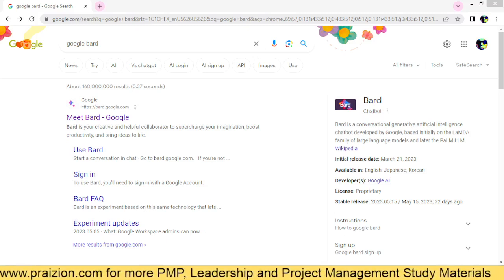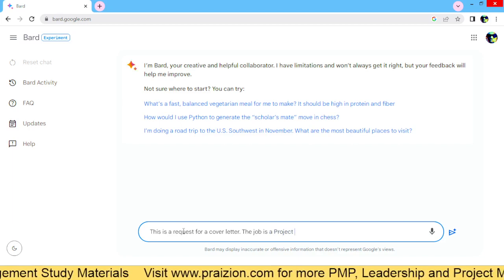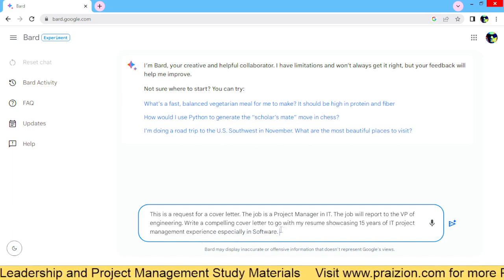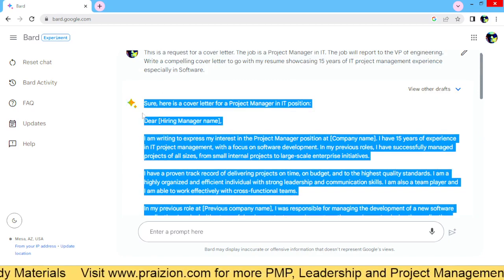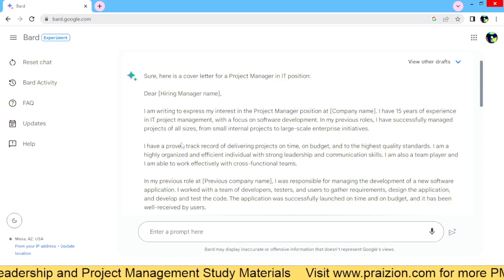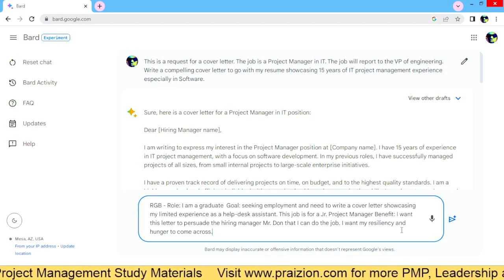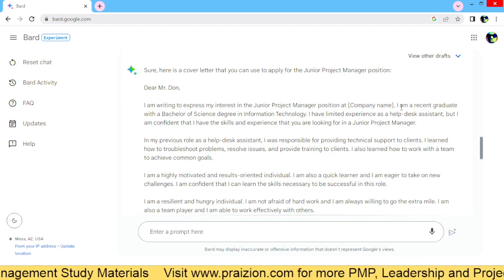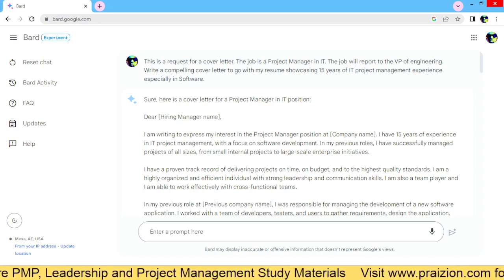How to Write a KILLER Cover Letter with AI Using GOOGLE Bard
Cover letters are an important part of the job application process. They give you a chance to introduce yourself to potential employers and explain why you're interested in the job. But writing a cover letter can be time-consuming and difficult. You can now leverage AI using Google Bard or ChatGPT!

That's where Google Bard AI comes in. Bard is a large language model that can help you write a cover letter in minutes. All you have to do is provide Bard with some information about the job you're applying for, and Bard will generate a cover letter that is tailored to your skills and experience.

In this video, I'll show you how to use Bard to write a cover letter. I'll also give you some tips on how to make your cover letter stand out.

So whether you're looking for your first job or you're looking to make a career change, this video is for you. Let's get started!

Here are some additional tips for writing a cover letter with Google Bard AI:

Use Bard to generate a draft of your cover letter. Don't just copy and paste what Bard generates, though. Take some time to read through the draft and make sure it is tailored to the specific job you're applying for.
Use keywords from the job description throughout your cover letter. This will help your cover letter get noticed by potential employers.
Proofread your cover letter carefully before submitting it. Typos and grammatical errors will make you look unprofessional.

Visit: projectleadershipinstitute.com to join our leadership program year-round.